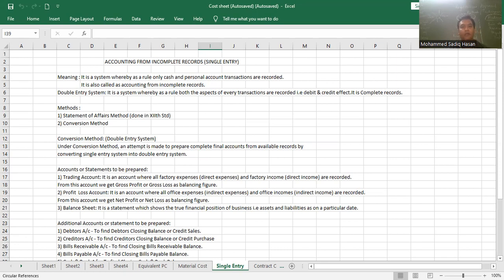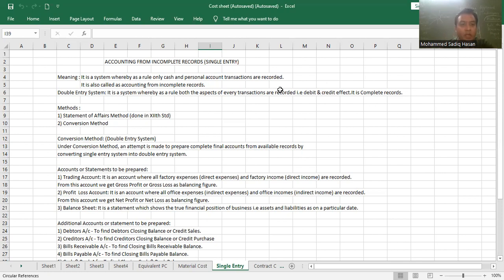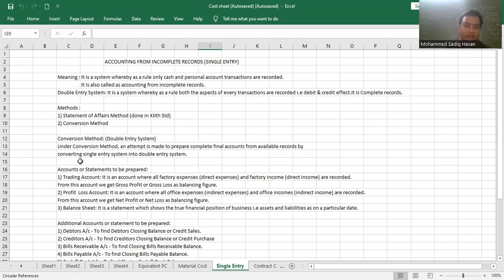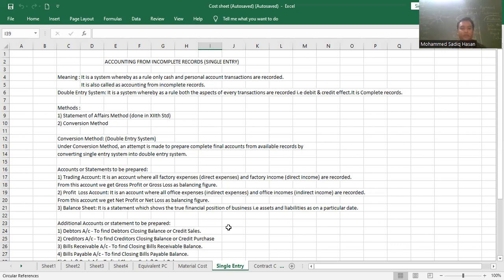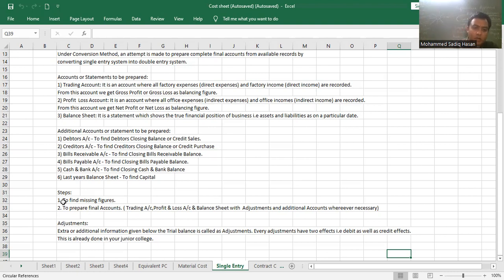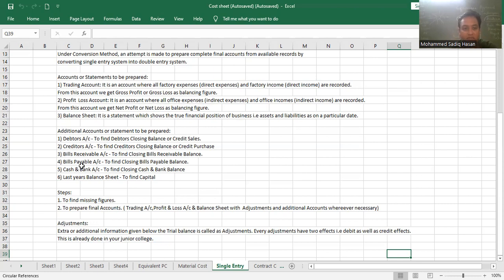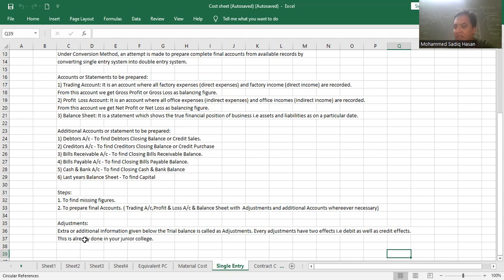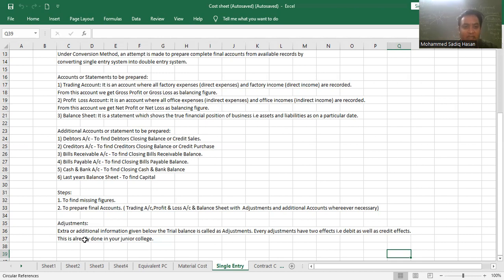Cost Sheet | Accountancy | TCSC